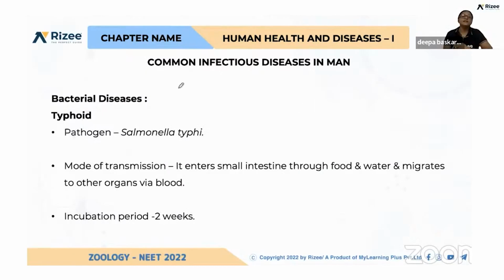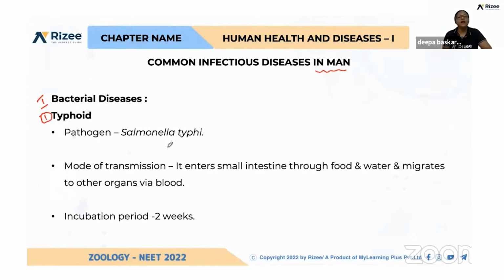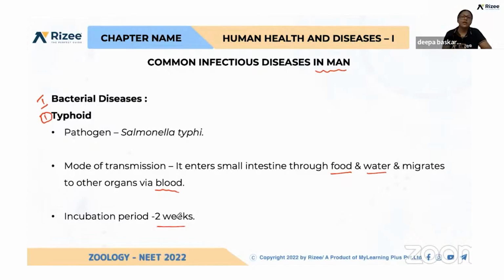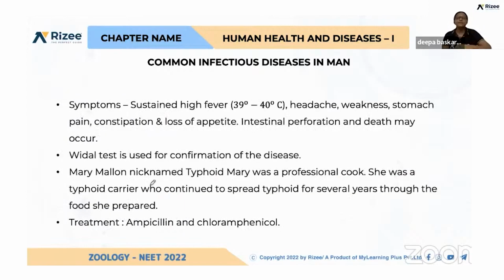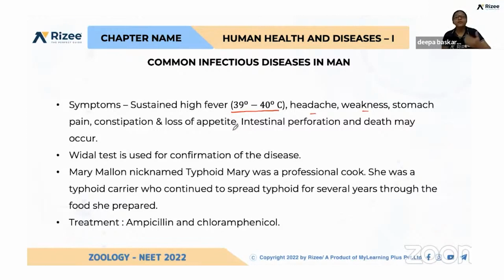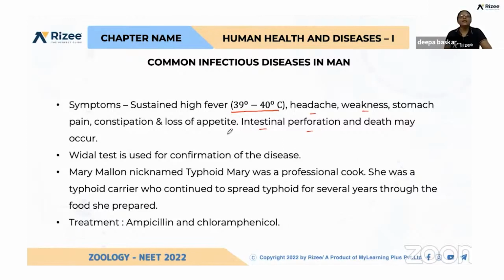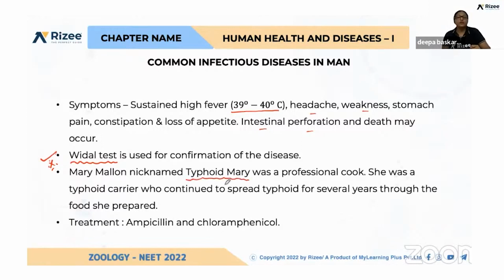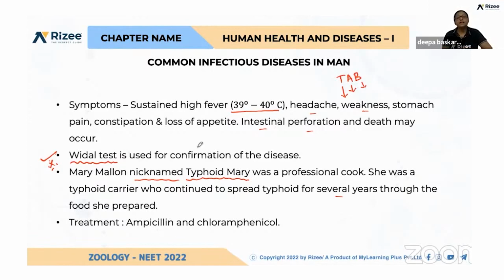HUMAN HEALTH AND DISEASE | Common Infectious Diseases in man | Zoology | NEET | Important questions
In this short video, Deeba ma'am will discuss the Common Infectious diseases in man from the chapter of Animal Human health and disease.  It will help you to score good marks in the NEET exam.

To learn the complete chapter on Human health and disease, gain access to and watch the sessions available in the NEET CRASH COURSE feature .To stay tuned with Rizee and never Miss a Notification from it - Subscribe our Rizee Official channel and press the Bell icon!

1) Recorded Classes
2)200+ Live Classes
3)Chapter wise Quiz
4) Practice
5) Short Notes
6) Golden Test Series
7) Previous Year Papers
8) One to One Mentorship
9) Performance Analysis
10) Linkage Chapter Analysis , gain access to and watch the sessions available in the NEET CRASH Course feature.